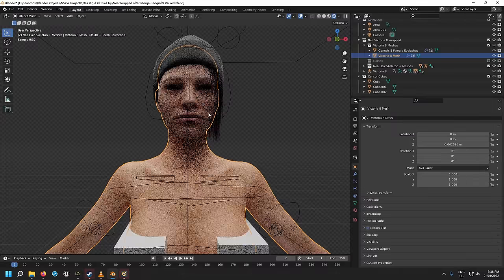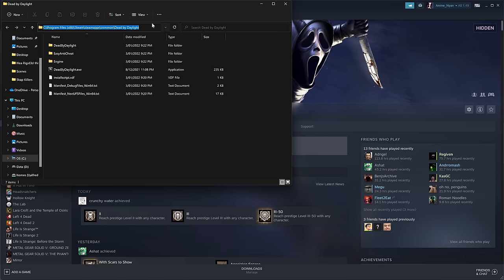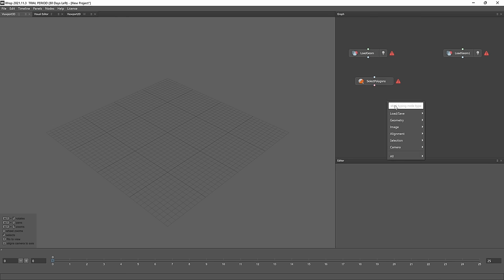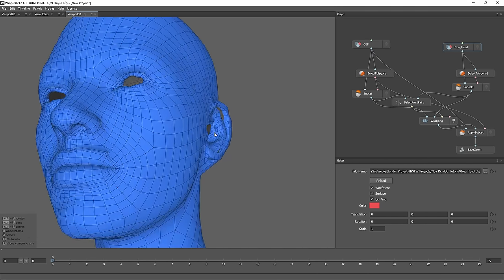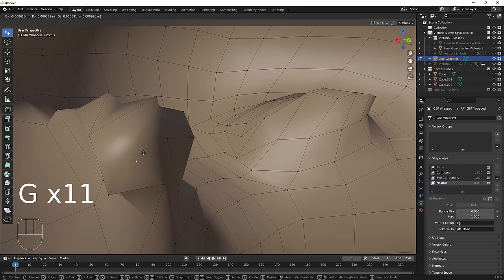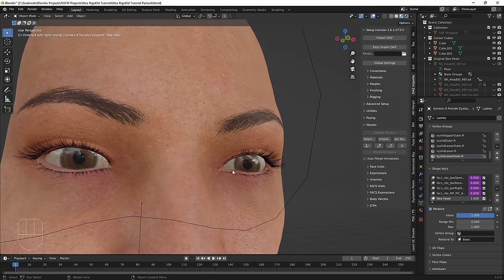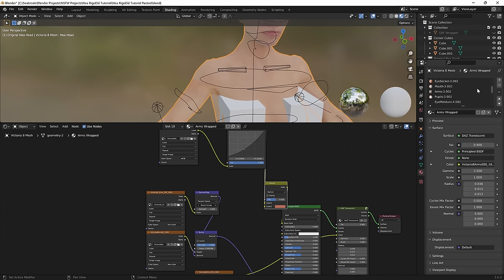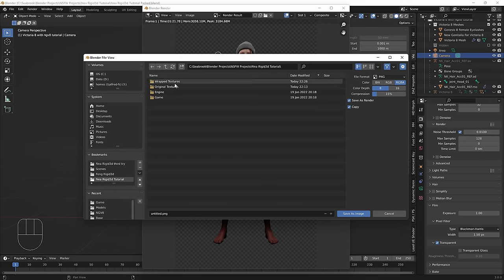How to Make Porn In Blender: Creating Models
NSFW Blender Discord (you must join from desktop because server is age restricted)

Tutorial blend files:
Base NSFW Models including Victoria 8 with NGV8 + Morphs Blend File

To create the texture bake mask I asked Rigid3d and this is what he said
- Here’s how I did it. Basically I made a vertex group covering the head, then made a vertex color from that group, then baked the vertex color into a texture. And it’s good to add a subdivision modifier before baking, I forgot to do that in the vid.

NSFW Blender Tutorials Pack Google Drive Mirror Link (same content as above)

So this is the basics of making smut models in Blender.

Timecodes:
00:00​ - Final Product Preview
03:03​ - Part One: Software Prequisites
03:56 - Part 1.1: Installing Daz
12:50 - Part 1.2: Installing Daz Plugins
19:27 - Part 1.3: Installing Diffeomorphic
26:09 - Part 1.4: Downloading UModel
29:37 - Part 1.5: Exporting UE Models
33:13 - Part 2: Creating Character Morphs
33:19 - Part 2.1: Importing Models to Blender
38:09 - Part 2.2: Preparing Models for Wrap
58:43 - Part 2.3: Wrapping G8F to Head
01:33:20 - Part 2.4: Cleaning up Wrap
02:17:08 - Part 2.5: Transferring Shape Keys
02:29:23 - Part 3: Transfer Textures
02:29:28 - Part 3.1: Wrapping Textures
02:40:00 - Part 3.2: Applying Game Textures
03:09:56 - Part 4: Finishing MHX Skeleton
03:24:26 - Part 5: Render Settings + Render